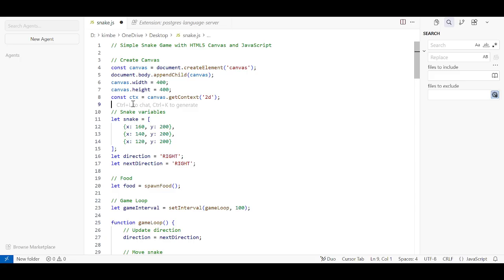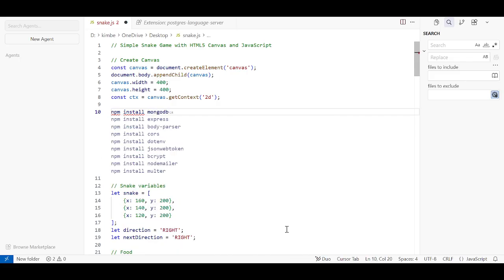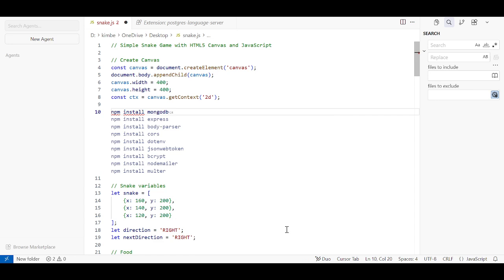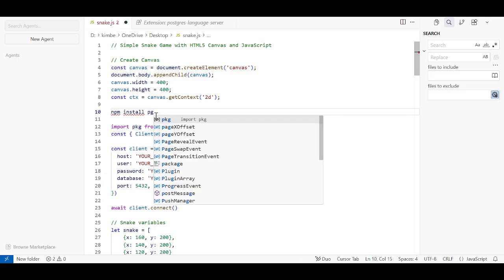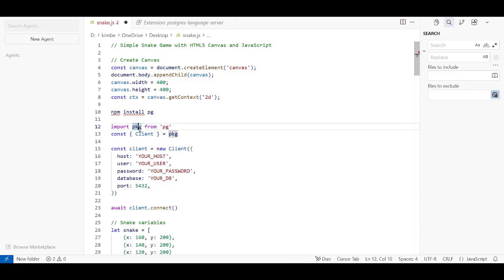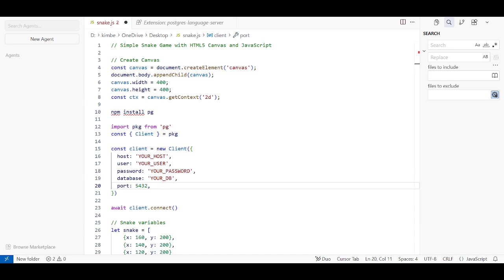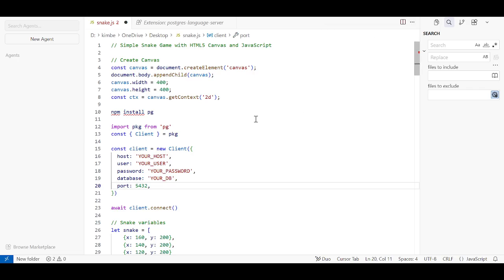How To Connect Cursor.AI With Database 2026 (Connect Easily)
In this comprehensive software tutorial, we delve into the process of integrating Cursor AI with your database. This step-by-step guide will provide you with the tools and knowledge needed to streamline data management and enhance your applications through effective AI connectivity.

By watching this video, you'll learn how to establish a seamless connection between Cursor AI and your database, optimize your workflows, and improve data accessibility. Don't miss out—watch till the end to master this essential skill and elevate your software development projects!